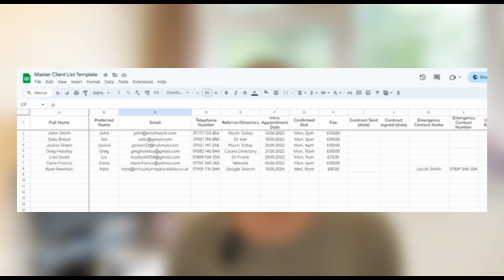FREE Resources for Therapists Looking to Start and Grow a Private Therapy Practice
As I prepare to enter a new phase of my business, helping VAs work with therapists in private practice and teaching them everything I know, I have been updating my website one page at a time.

So now my new freebie page, where you can access all of my free resources, is live and updated and I LOVE it. I wanted to share it with you so you can make the most of everything I have to offer you for FREE!

0.59 Private Practice Workflow course
1.50 How to Invoice in Private Practice
2.27 UK Private Practice Setup Guide
3.13 Client List Template
3.59 Gmail Templates for Private Practice
4.40 Power Diary Setup Workbook
5.32 Get a Professional Email
5.56 Private Practice Owner Quiz

C H E C K ⠂O U T ⠂O T H E R ⠂V I D E O S ⠂M E N T I O N E D